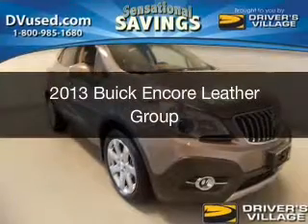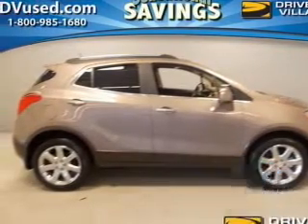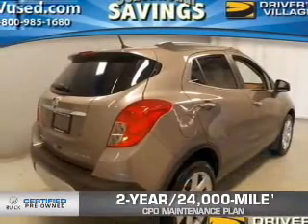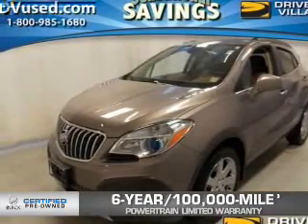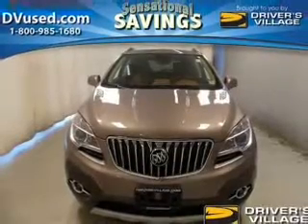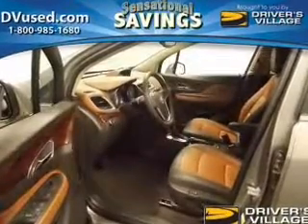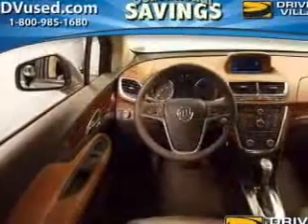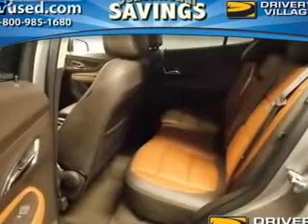2013 Buick Encore - Cicero NY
Year: 2013
Make: Buick
Model: Encore
Trim: Leather Group
Engine: 1.4 L, 4 cylinder
Transmission:
Color: Gray
Mileage: 7233
Address:
5885 E Circle Dr